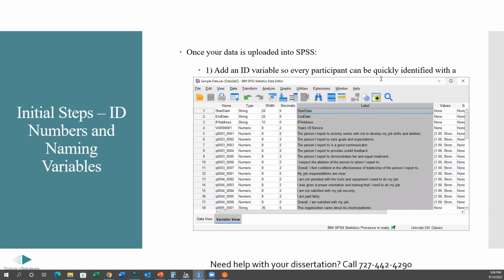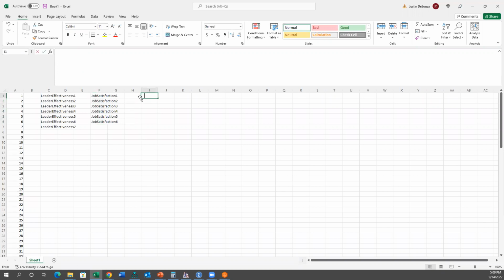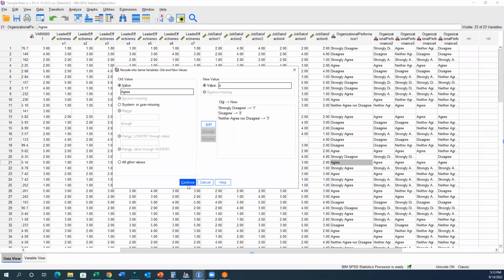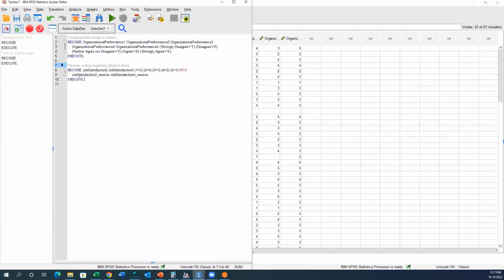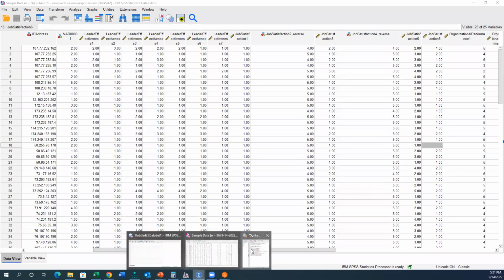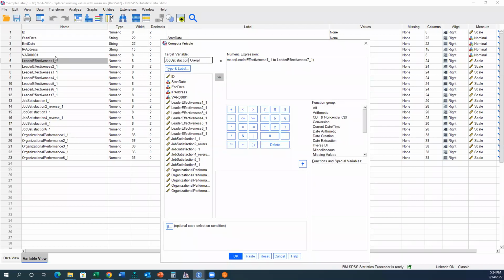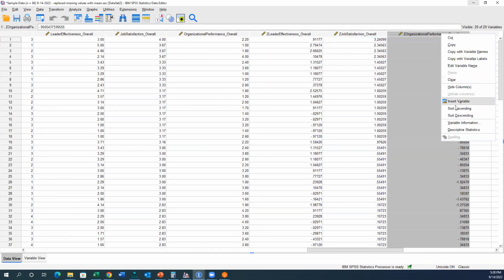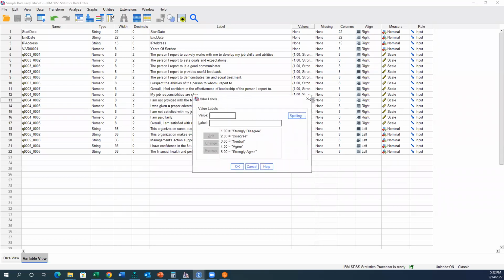Importing Data to SPSS, Data Cleaning, and Management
During this webinar, we discuss the key steps for cleaning and managing data in SPSS. We review the removal of participants, imputation, creating composite scores, and checking for outliers.